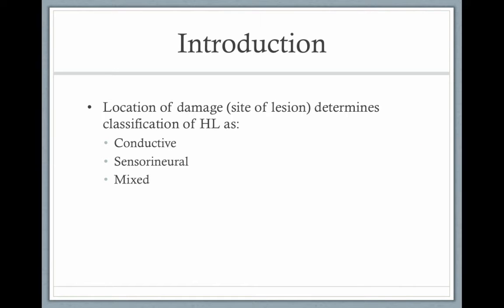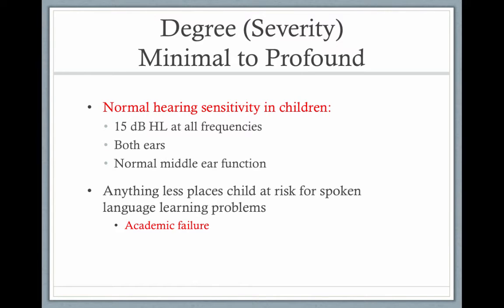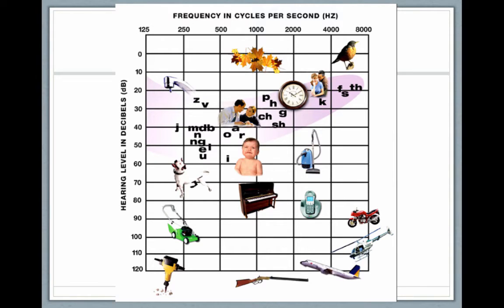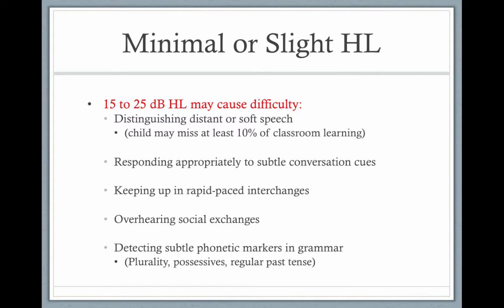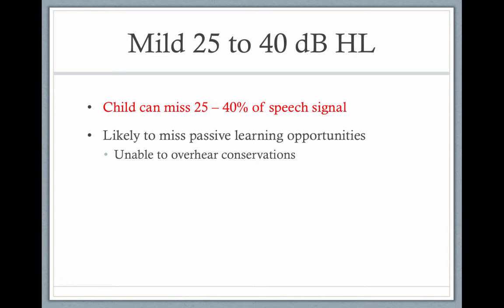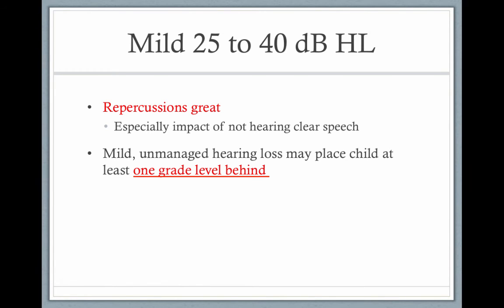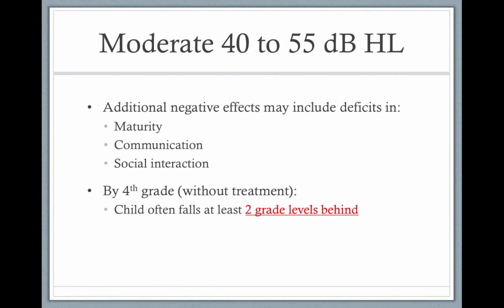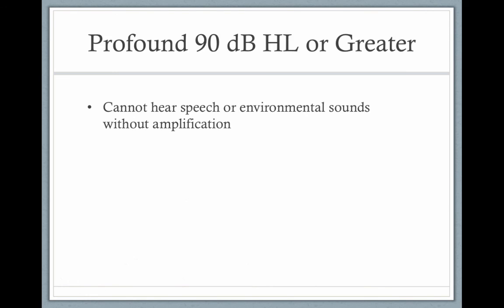Classification of Hearing Loss - Part 1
Table of Contents:

00:07 - Introduction
00:39 - Classification
00:59 - Degree (Severity) Minimal to Profound
01:18 - Normal Hearing Sensitivity
01:46 -
01:58 - Minimal or Slight HL
02:51 - Minimal or Slight HL
03:45 - Minimal or Slight HL
03:57 - Mild 25 to 40 dB HL
04:07 - Mild 25 to 40 dB HL
04:32 - Mild 25 to 40 dB HL
04:46 - Moderate 40 to 55 dB HL
05:04 - Moderate 40 to 55 dB HL
05:16 - Moderate 40 to 55 dB HL
05:31 - Moderate Severe 55 to 70 dB HL
05:55 - Severe 70 to 90 dB HL
06:07 - Profound 90 dB HL or Greater
06:17 -